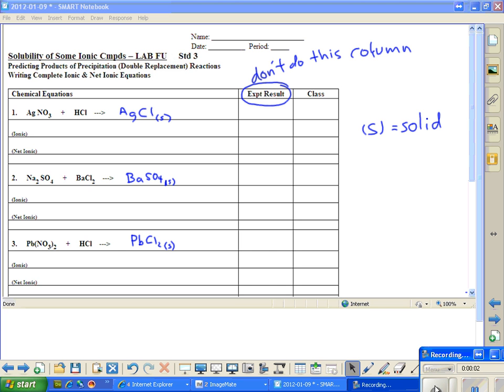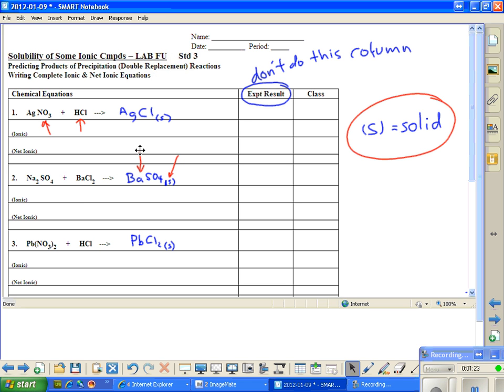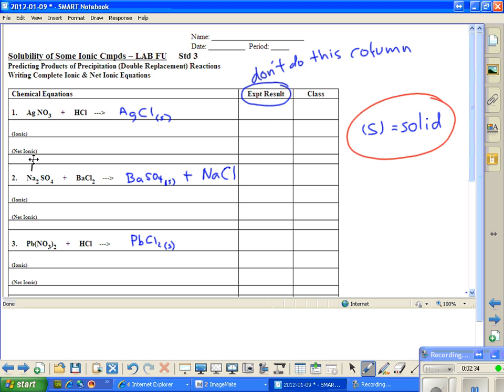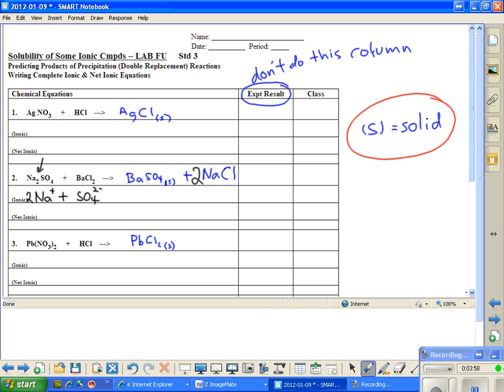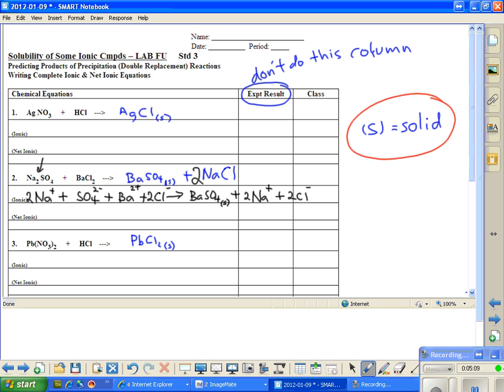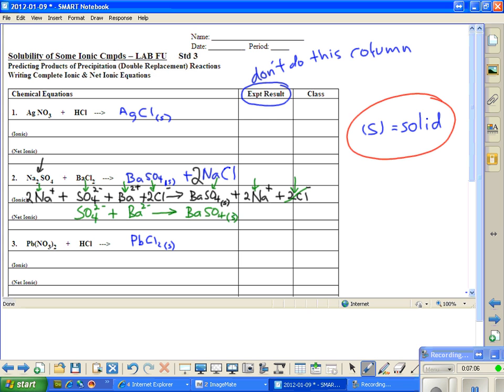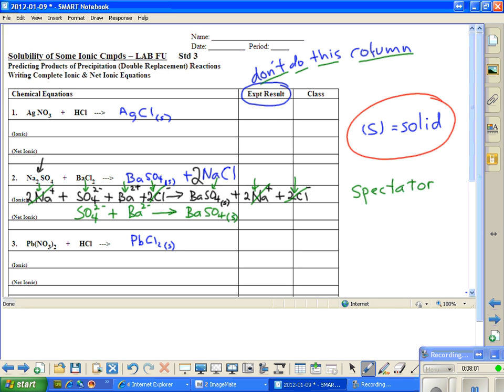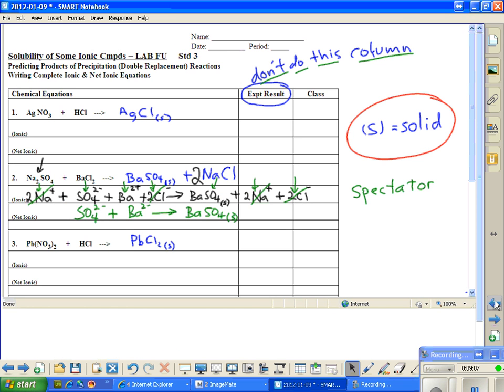Solubility of Some Ionic Compounds - Follow-up Sheet